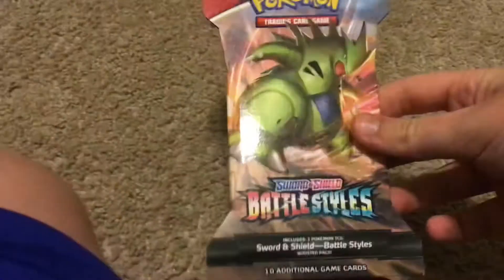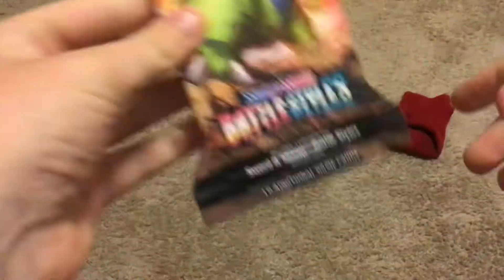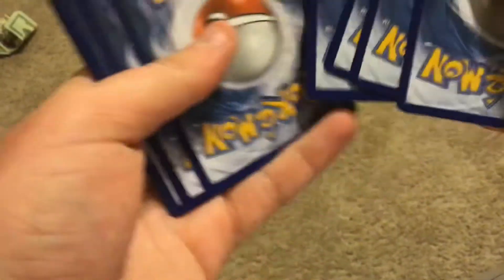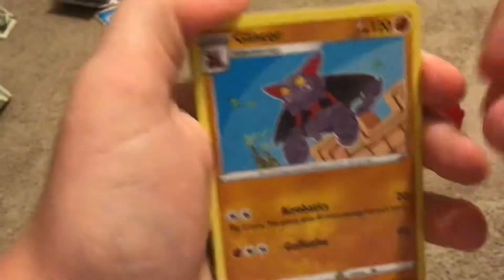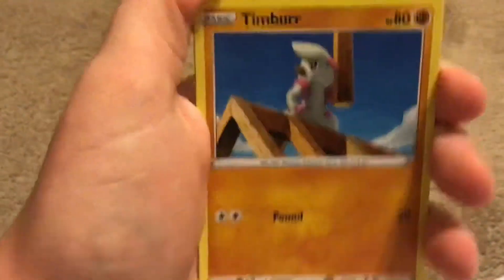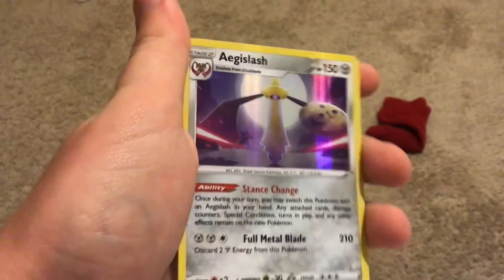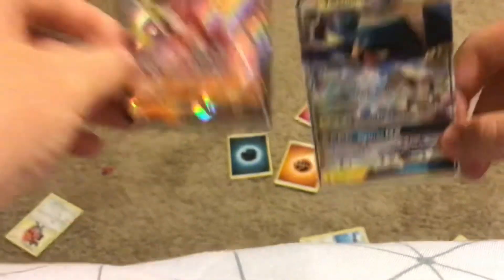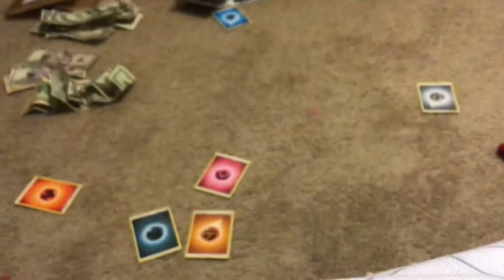Pokémon opening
I got Pokémon cards from target and opened them